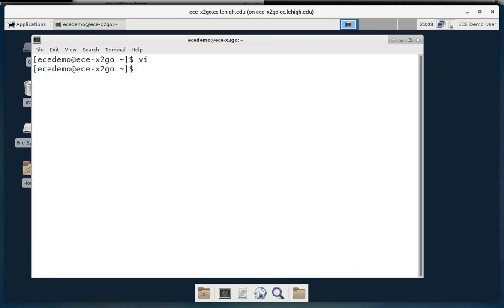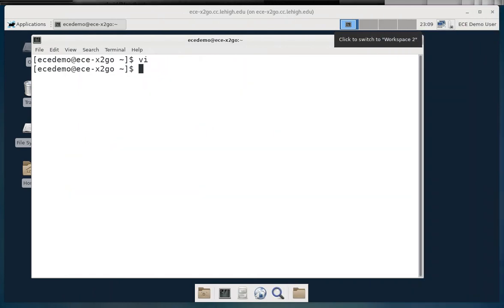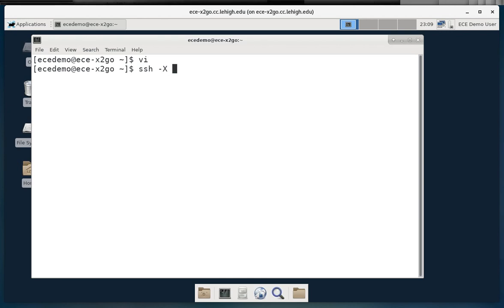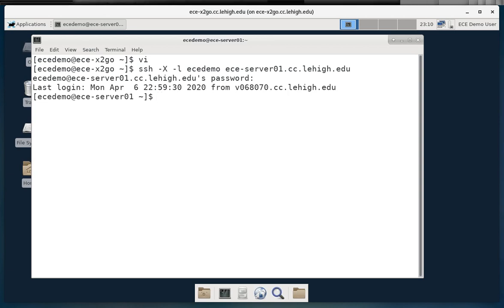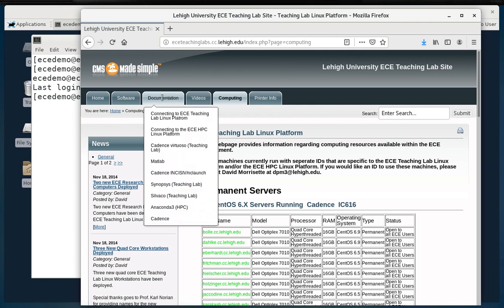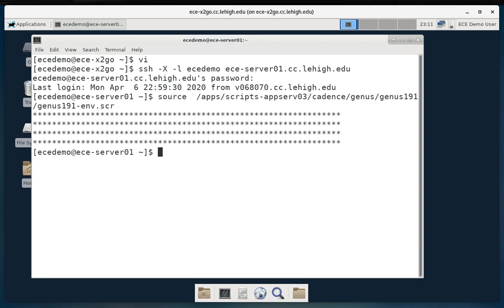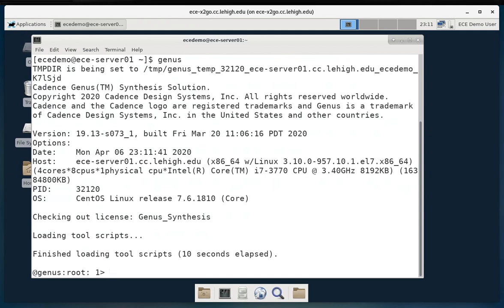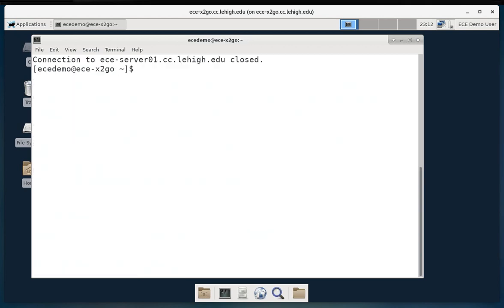04-06-2020 Setup Cadence GENUS191 Environment And Start A GUI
This video will demonstrate running the script that will setup the Cadence GENUS191 environment.  Additionally, the video will demonstrate running a GUI after the environment is set up.